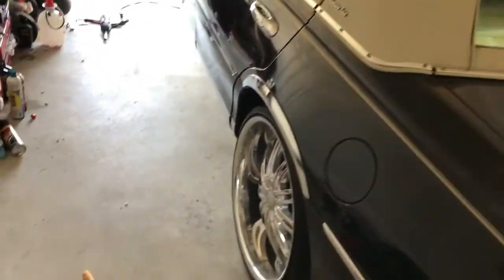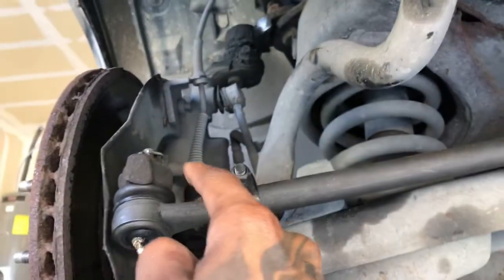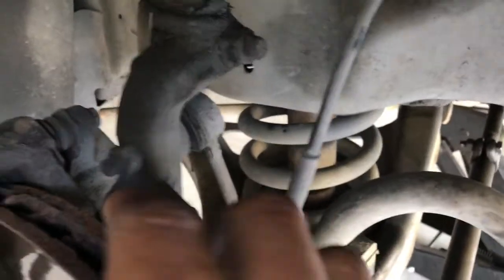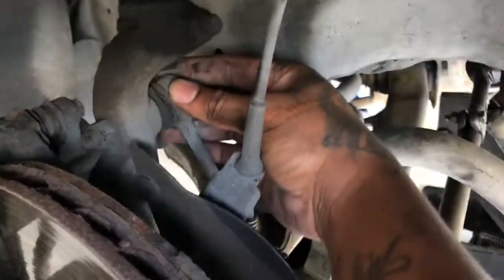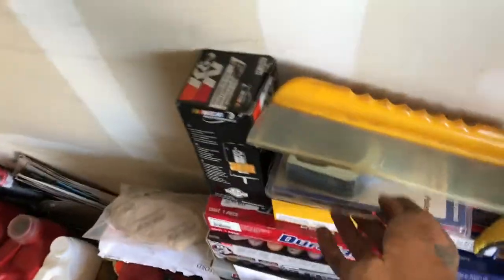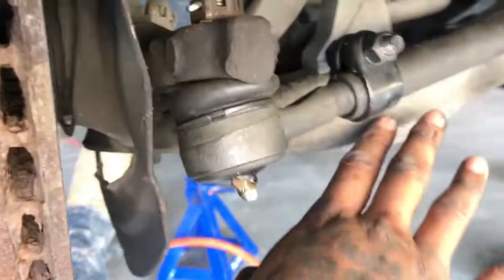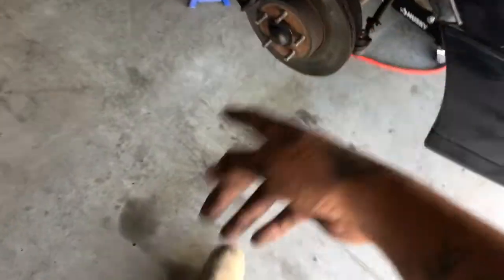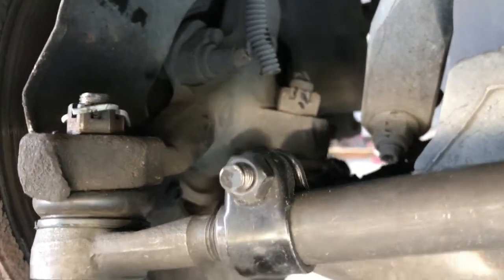How to Remove the Front Suspension of your Town Car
towncar DIY This Video is a Subscribers Request of a 98-11 Lincoln Town Car Front Suspension and Ball Joint Removal in a Comical🤣 Verbal Demonstration Not a Practical Demo. 🔎Some info Maybe left out🔍If you want to know more jump in the comments section I always Reply. 🤝